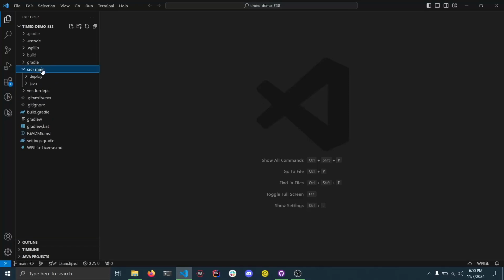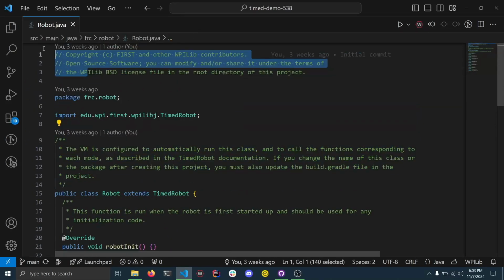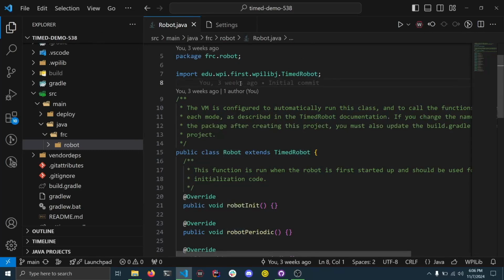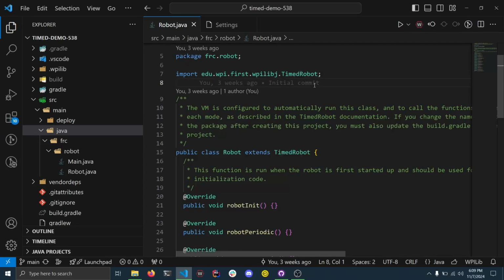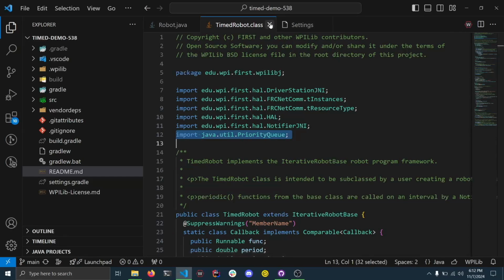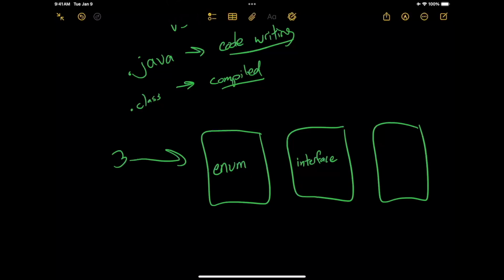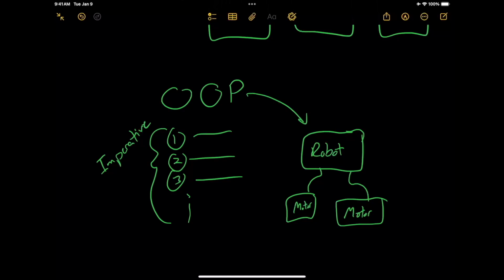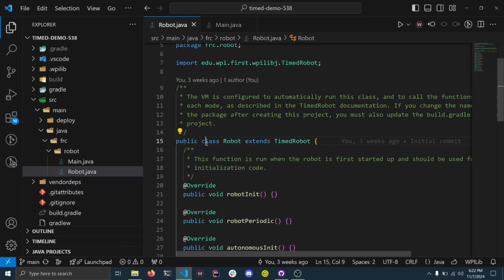Session 03.03 - Robots, Java, and Object-Oriented Programming